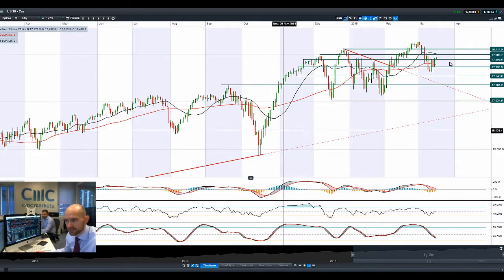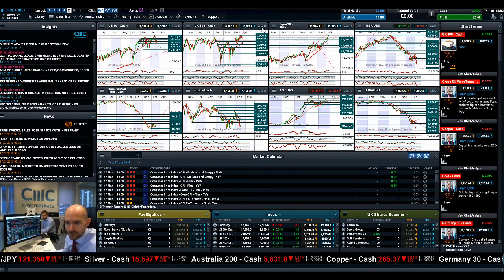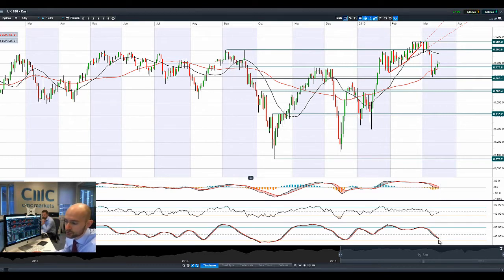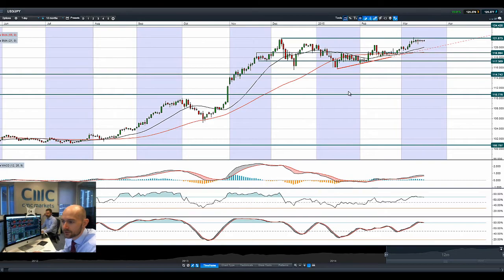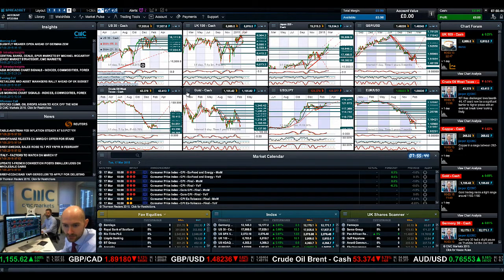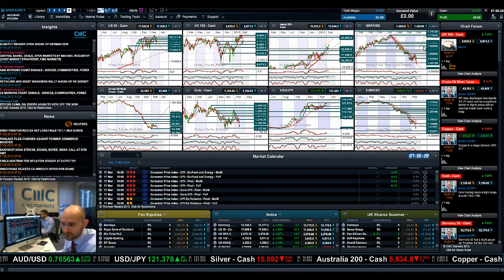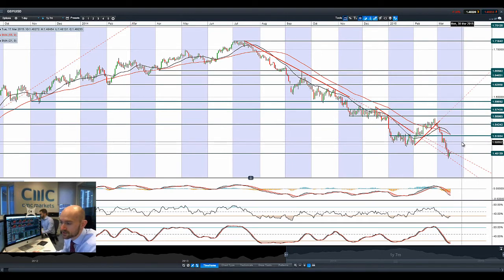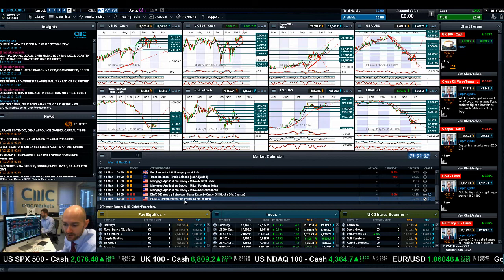EUR/USD hits 1.06, equities rise, Crude dips below $43.30 as Fed statement eyed CMC Markets 17th Mar